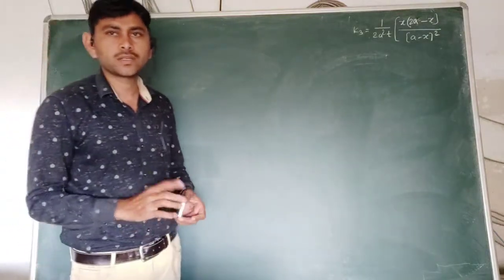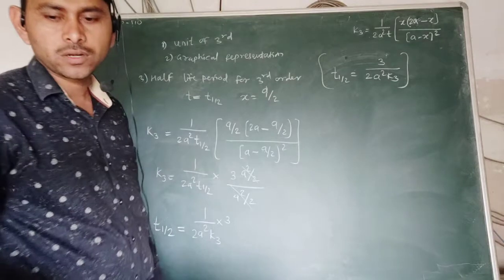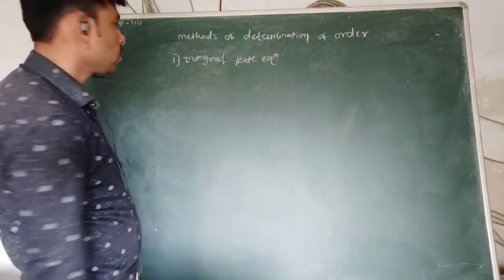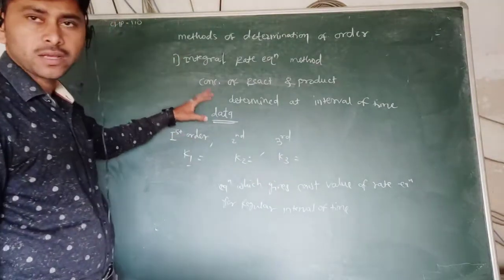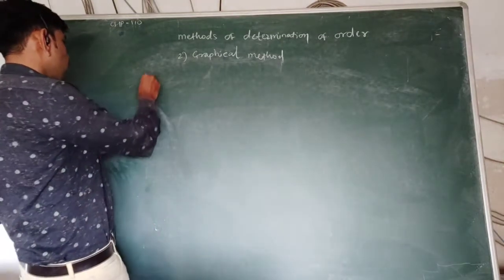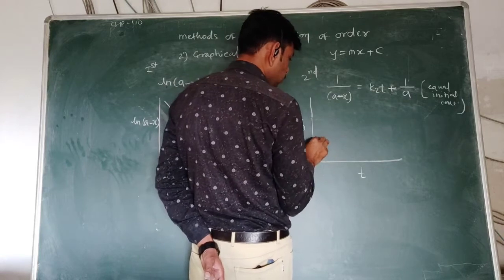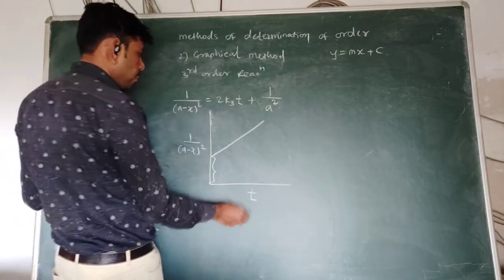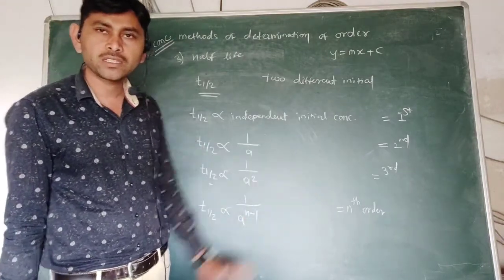L-27 CHP-110 Fundamentals of physical chemistry 1 (Chemical Kinetics)